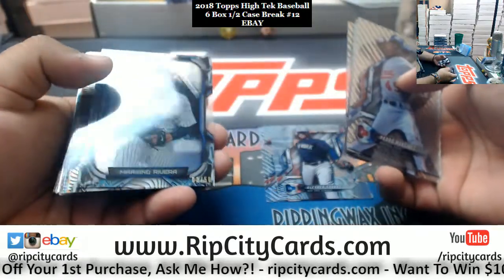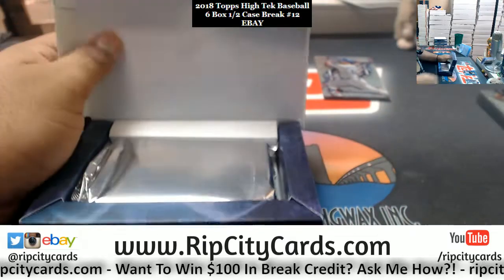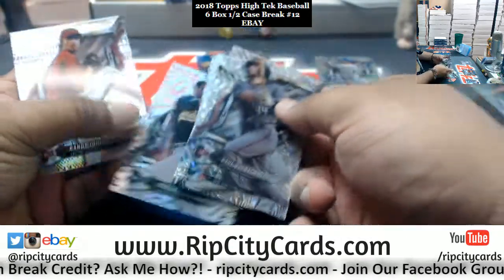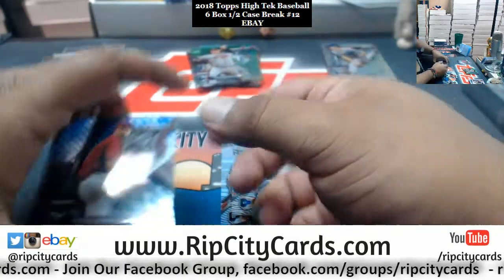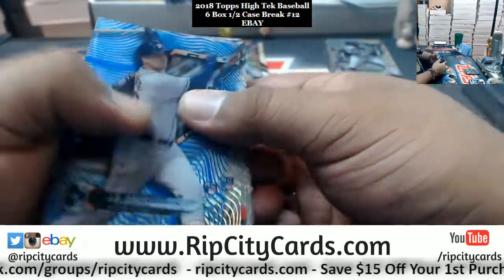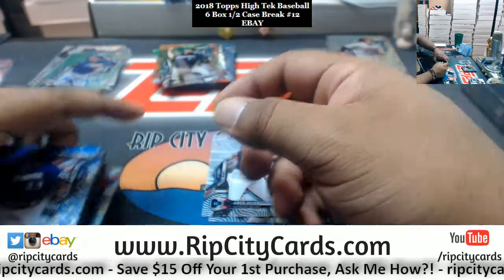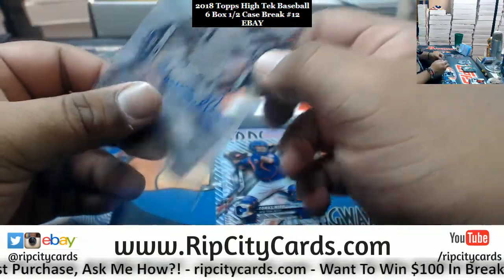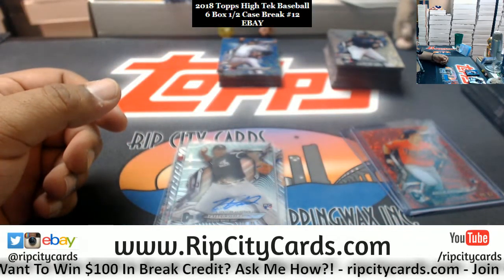2018 Topps High Tek Baseball 6 Box #12 EBAY